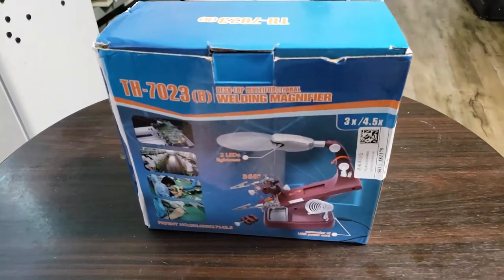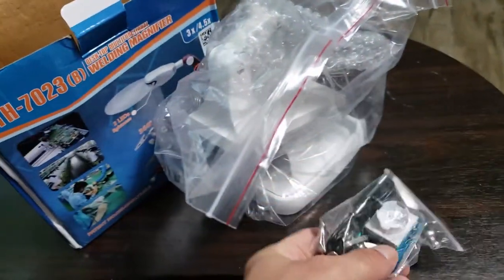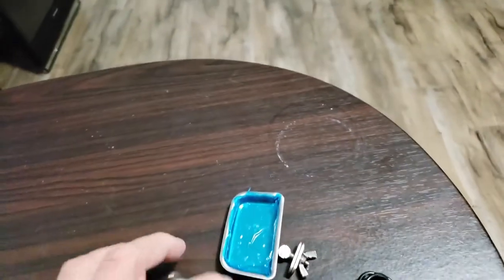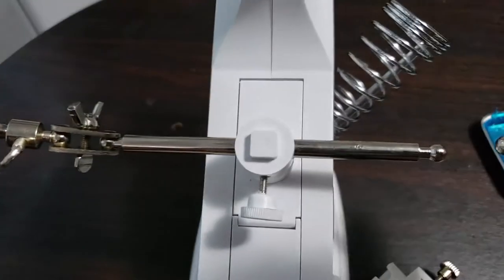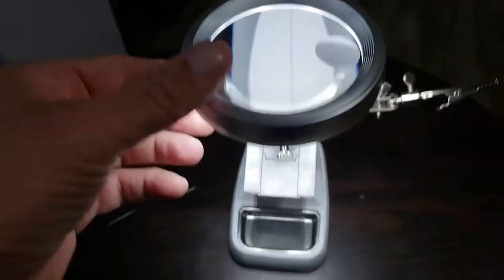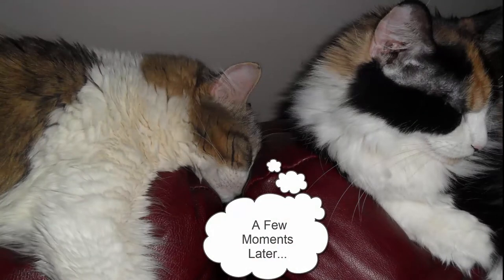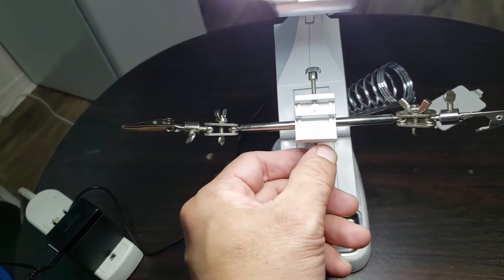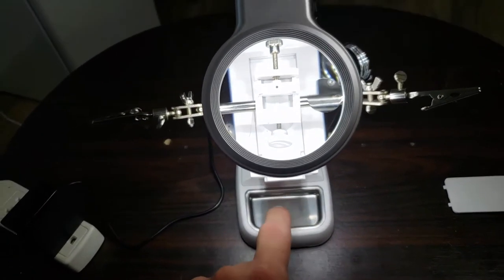helping hands soldering Station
This is one device that I will use lots.  I love the simple yet useful design.  Was surprised that it can be powered via USB or 3 x AAA batteries for the light

Available on new frog at

Currently this gives you $10 off your first order of $50 or more.  However this discount changes from time to time.

Thanks...

Headgeek...